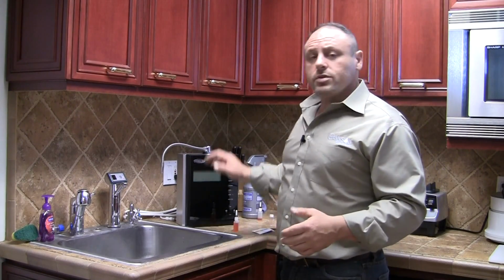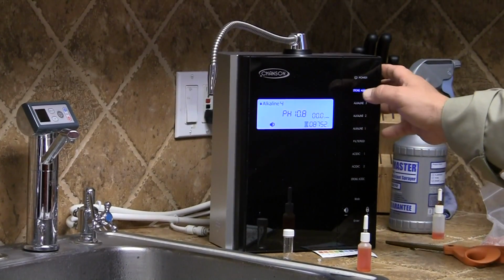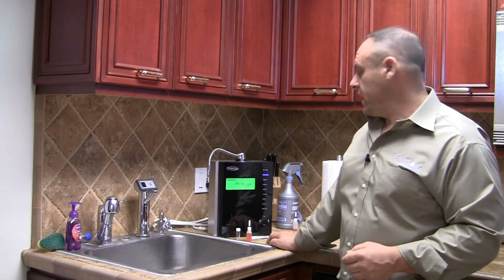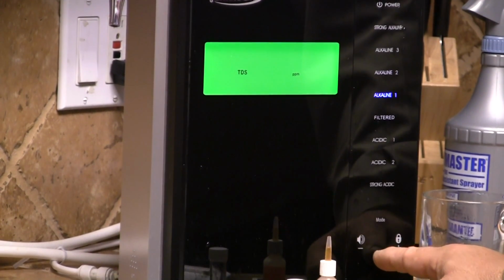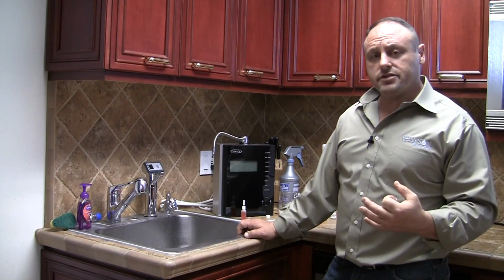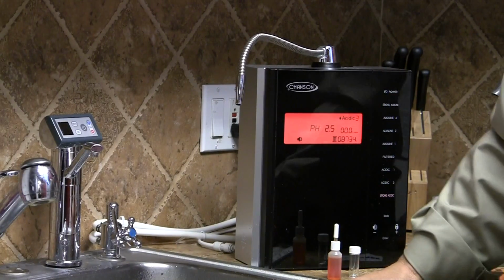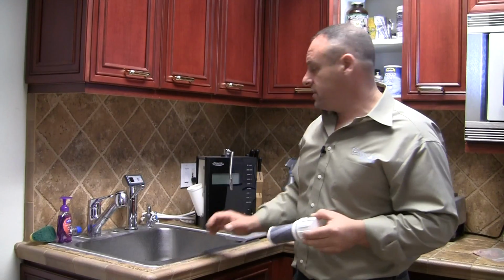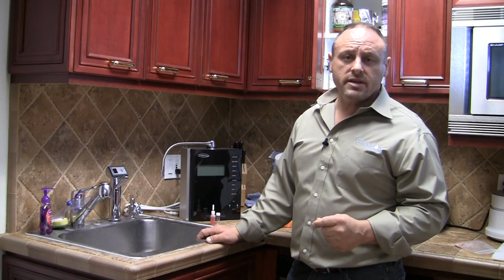Chanson Water's Miracle M.A.X. Installation Guide - Part 7: Adjustments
Learn how to install a Chanson Miracle M.A.X. water ionizer. for more information on water ionizers and the benefits of ionized alkaline and acidic waters.